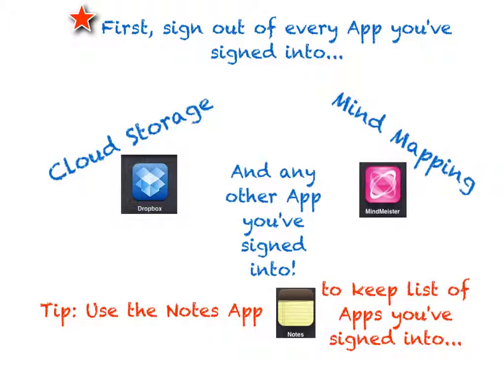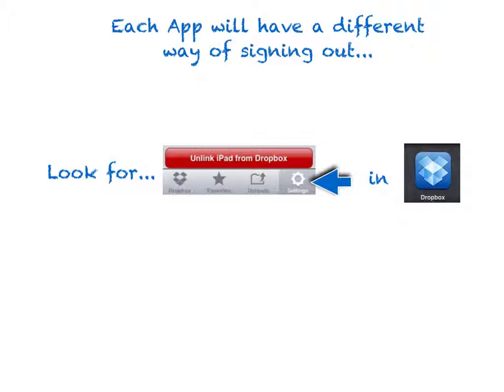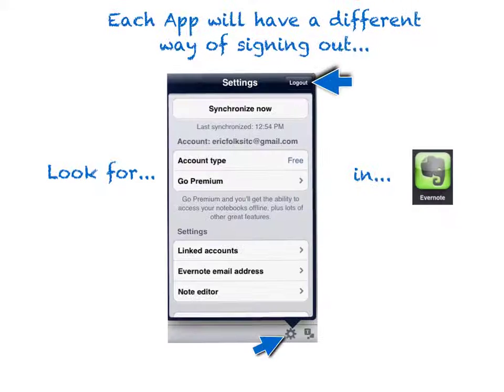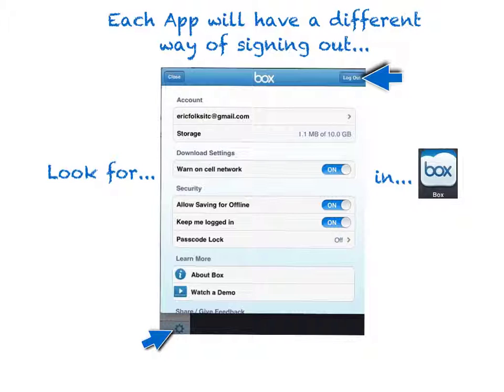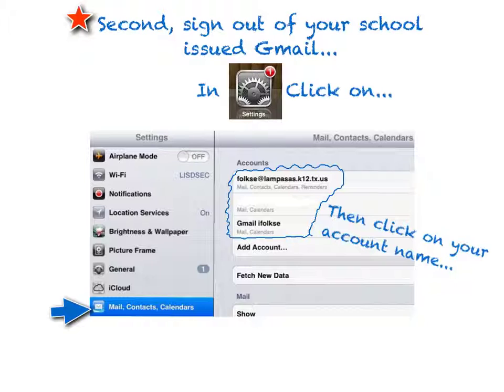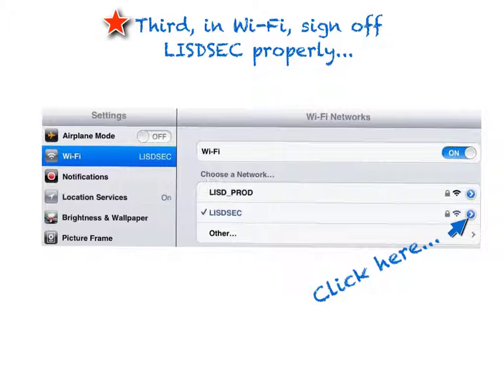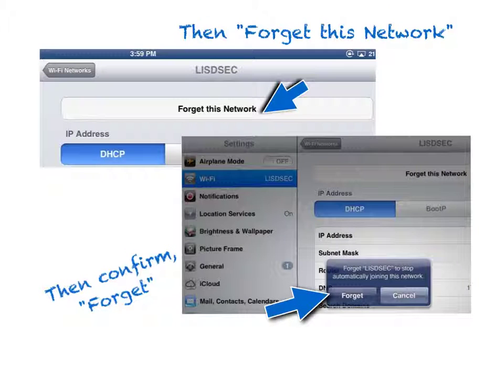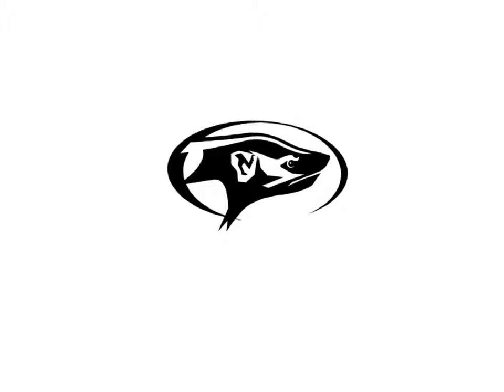Signing out of the Big Three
Part of LISD's student iPad training, this video shows students how to sign out of the "big three," Mail, Wifi, and cloud storage apps, before returning a shared library iPad.